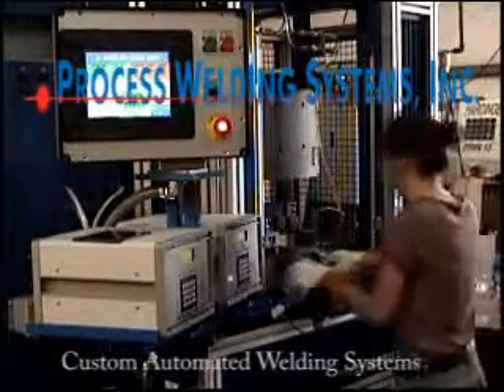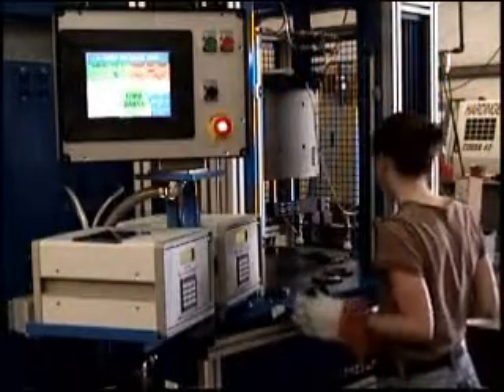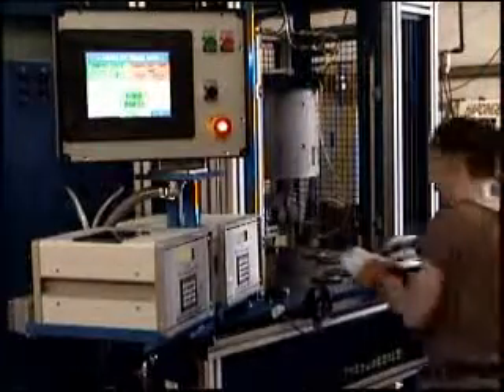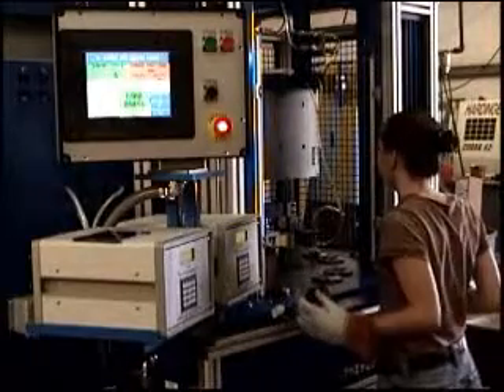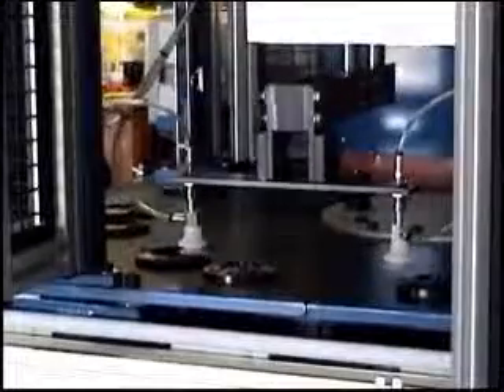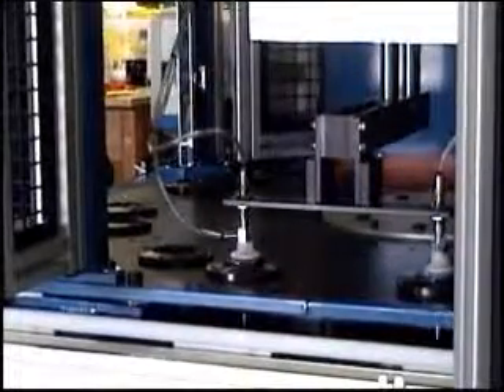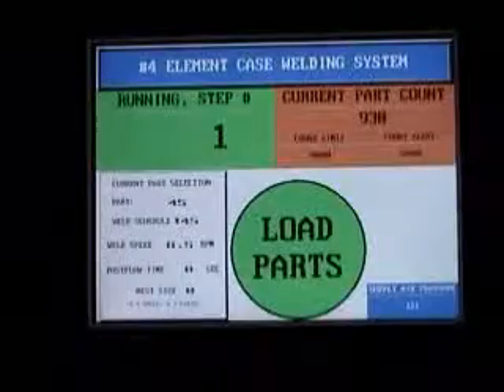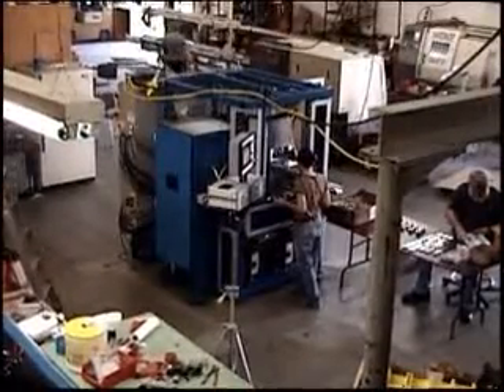16-Station, Dial Index Plasma Custom Welding System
The system was built and designed to plasma weld two different sizes of valve assemblies. The machine operator would manually load two parts into the weld stations and activate dual palm buttons to start the weld sequence. The dial table would index and two plasma torches on the weld station would advance and weld the two parts. While the parts are being welding the operator would load two unwelded parts and start the sequence again. Approximate weld speed is 2 parts every 20 seconds.